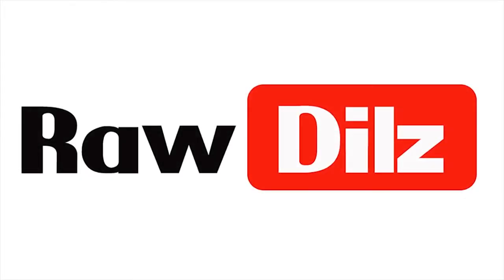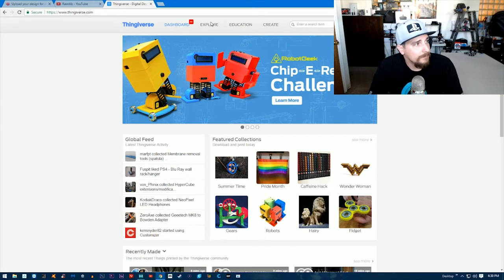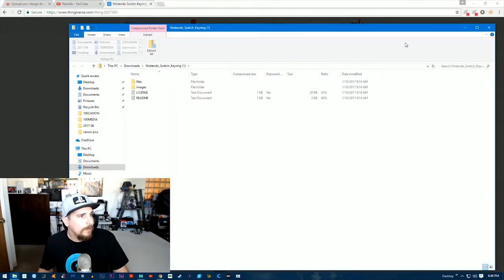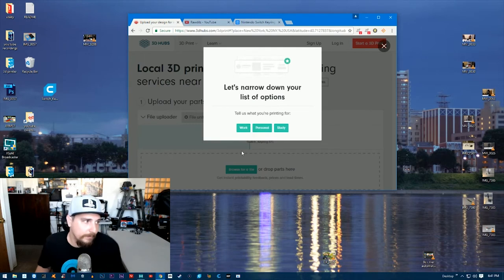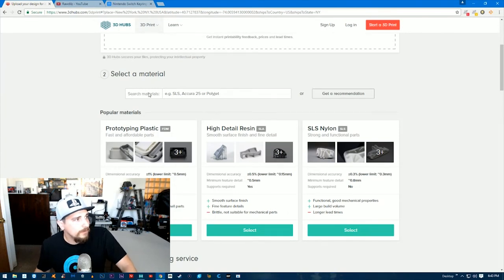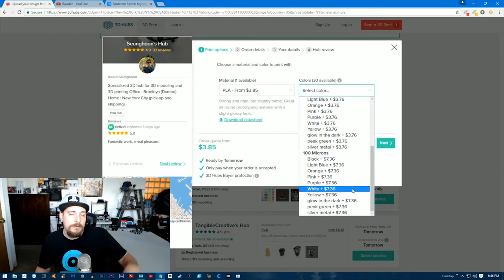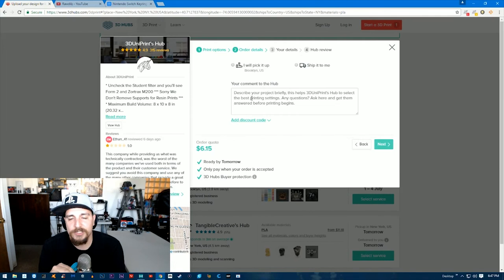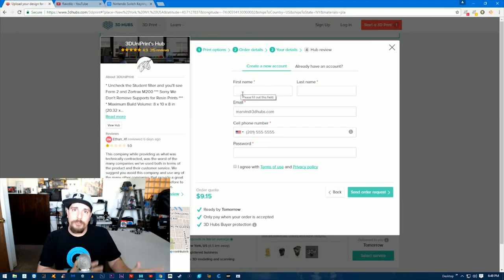Order your 3D printed parts!!!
This is a how to for ordering 3d printed parts.
enter Nintendo switch in the search area.
download the stl file and unzip it to your download folder.
and sign up for a new account. follow the steps in my video to have the parts printed for you by a 3d printer store and shipped to your address. enjoy.